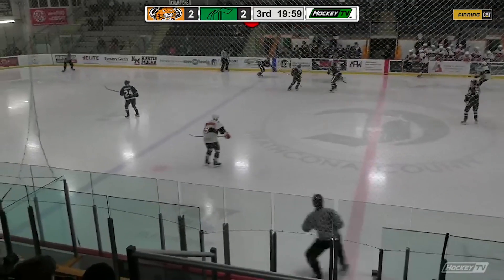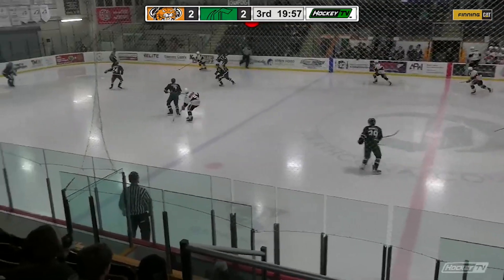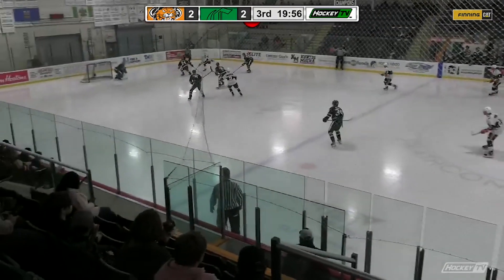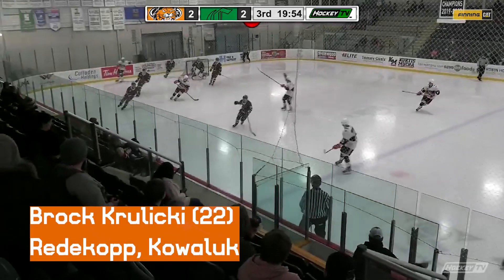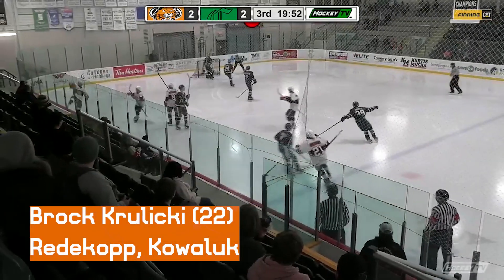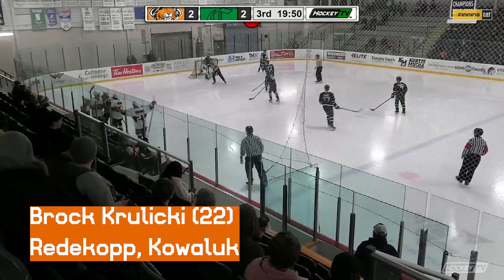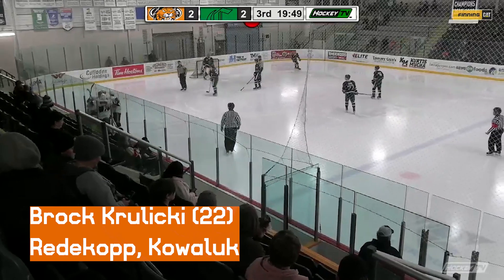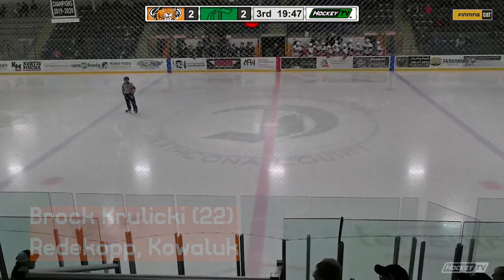HIGHLIGHTS: January 21st vs Lloydminster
Check out the highlights from our 6-3 victory over the Lloydminster Bobcats.